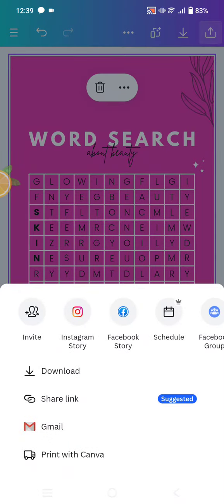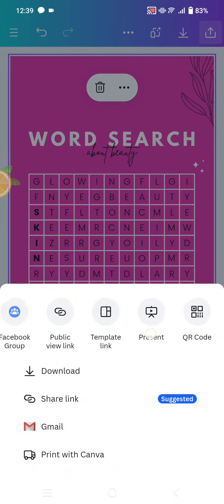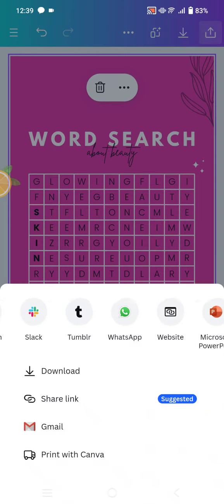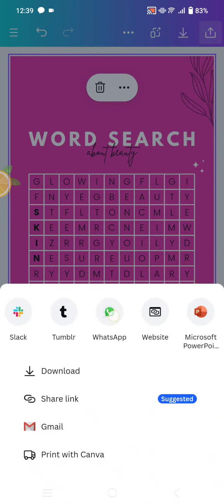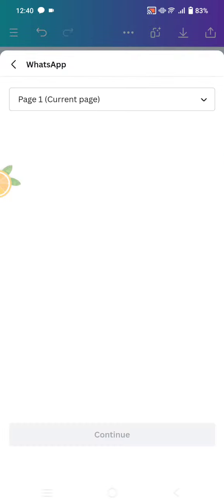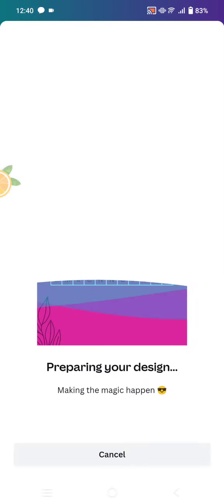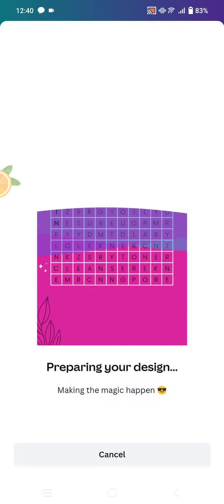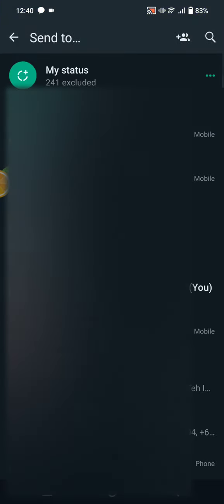[NEW UPDATE] How to Send Canva Design Results to Whatsapp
Here's how to easily share your Canva designs to the Whatsapp App